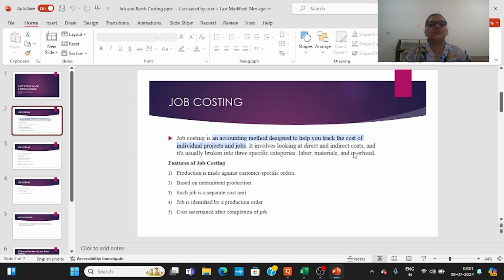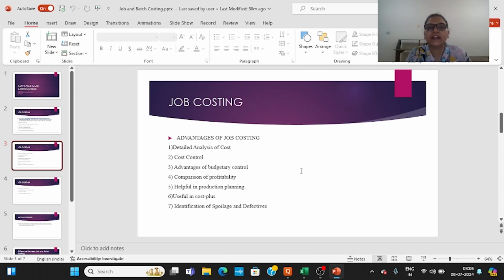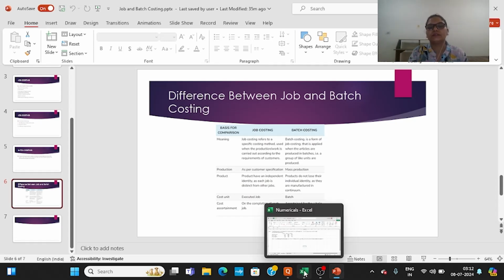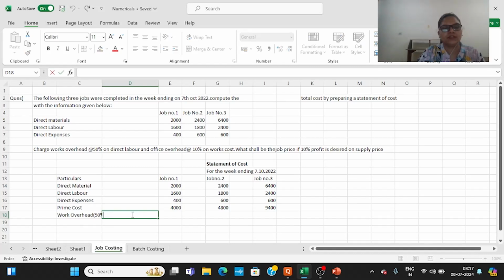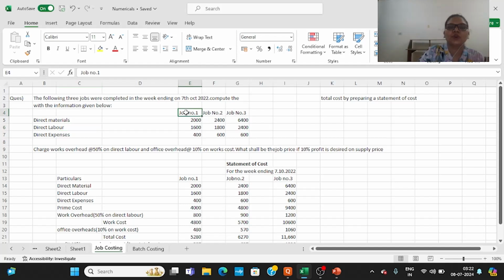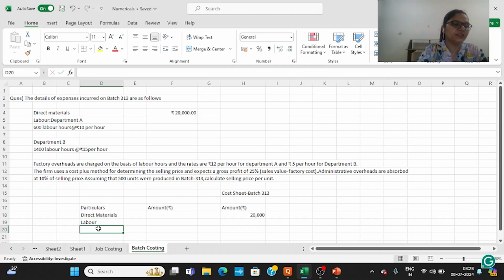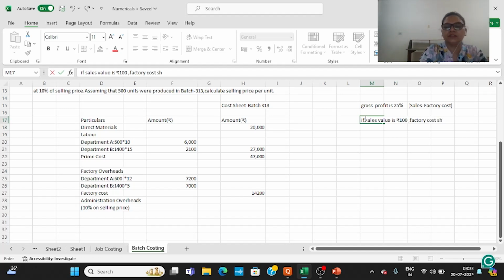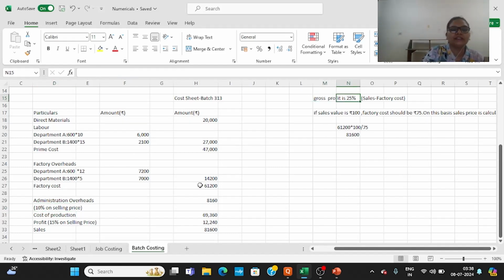Block-4 L 10 Job Costing and Batch Costing